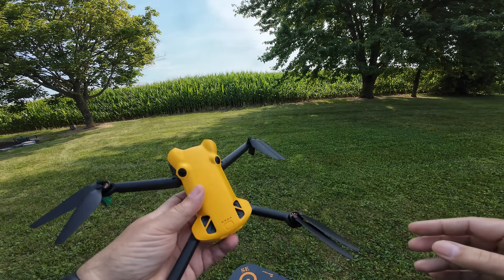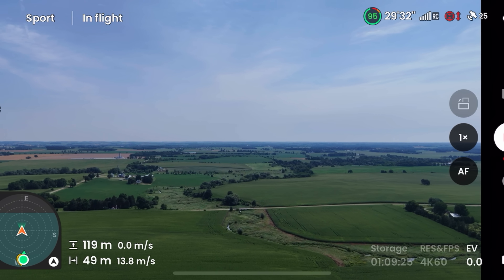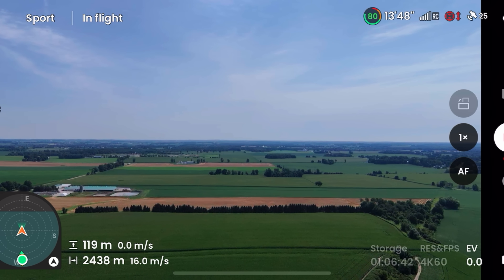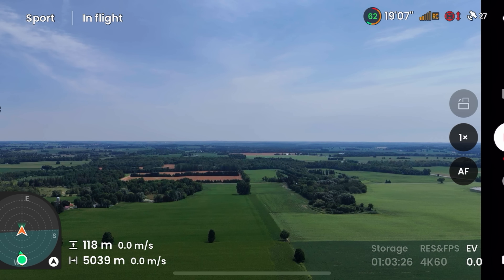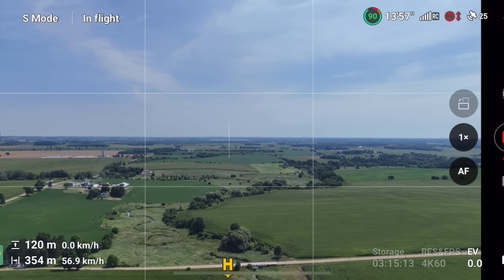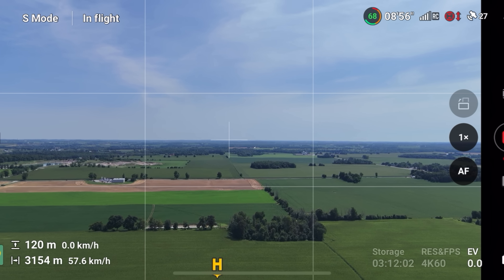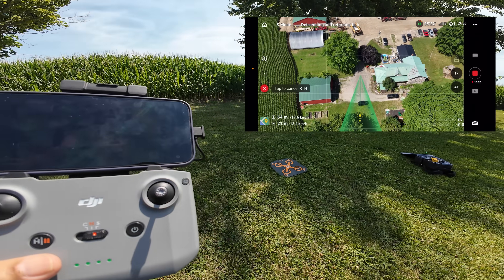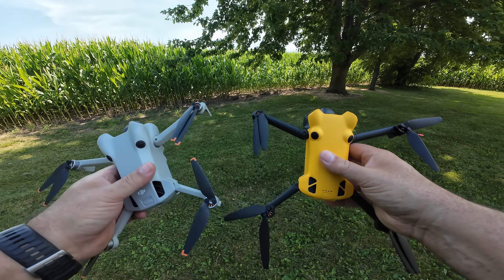Skyrover X1 Range Test and Signal Comparison With DJI Mini 4 Pro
In this video I am doing a range test with the new Skyrover X1 and comparing it to the range and signal strength of the DJI Mini 4 Pro to see which one performs better. The Skyrover X1 uses SkyBridge with a rating of 15 KM and the DJI Mini 4 Pro uses the 04 transmission system and has a rating of 20 KM. We compare the FPV video feed for smoothness and at the same time are comparing battery performance of the two drones. The results are surprising and not quite what I expected

SkyRover X1

I can not list a link to the DJI Mini 4 Pro as it is becoming harder to find in the US. However they are fully available in other countries.